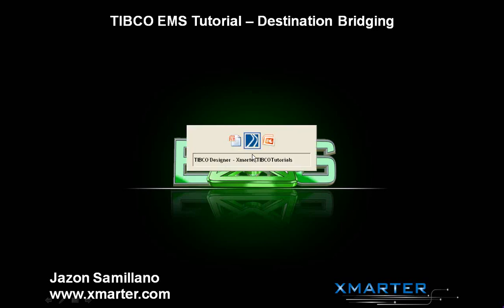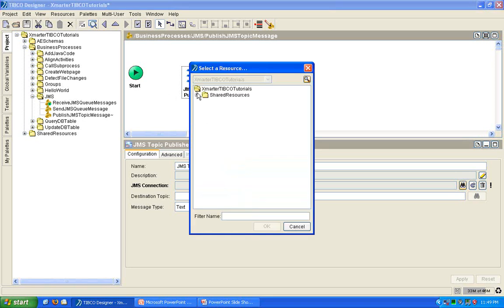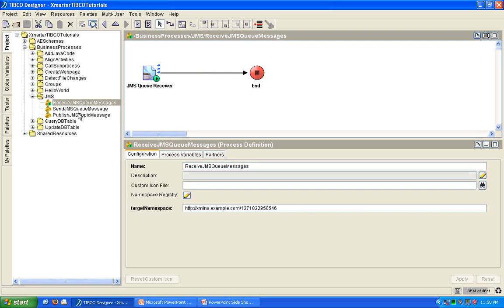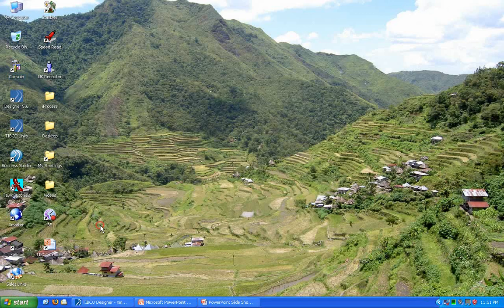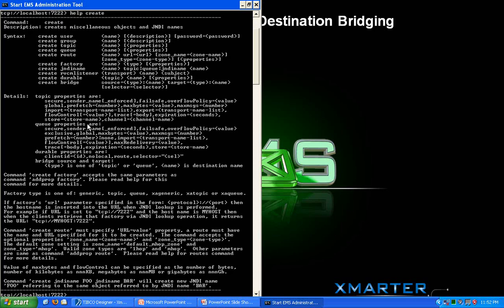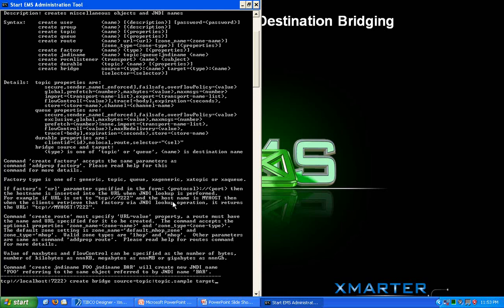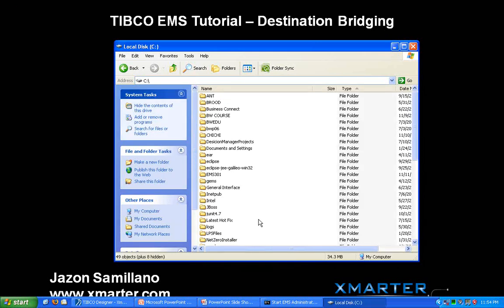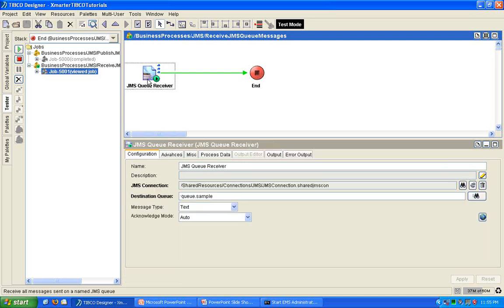TIBCO EMS Tutorial - Destination Bridging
- This TIBCO video tutorial shows you how to create a Destination Bridge in the Enterprise Message Service (EMS) server.  In the video, you will see a JMS topic being bridged to a JMS queue.  This is a very widely used pattern in enterprise systems integration.